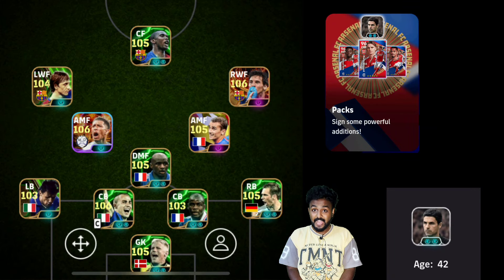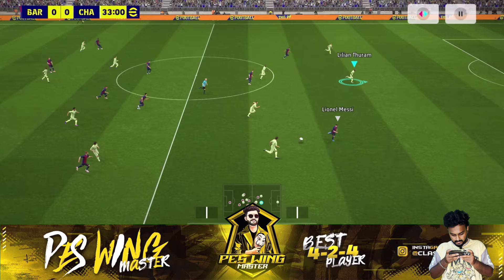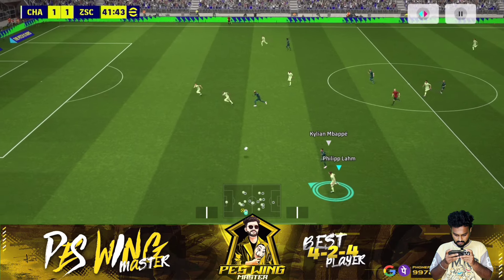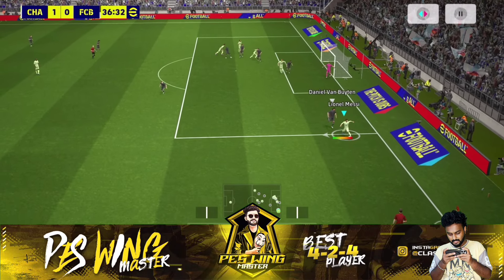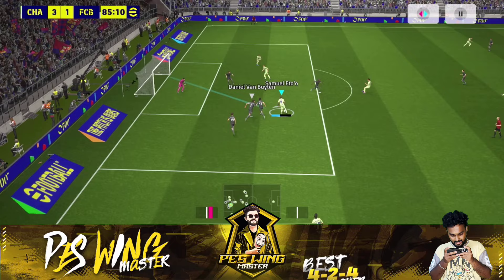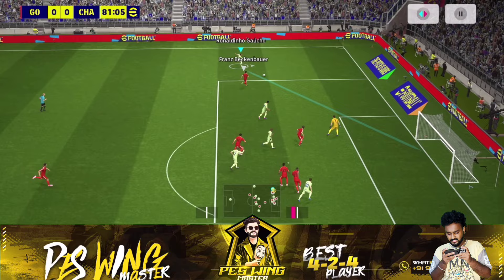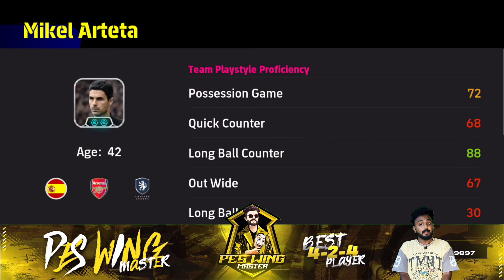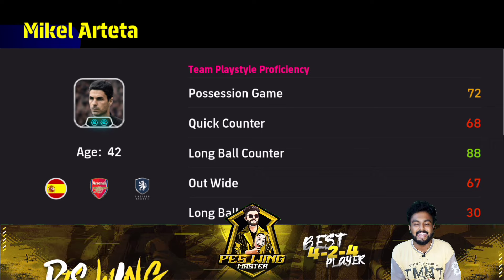I REVIEWED ARTETA WITH MAIN SQUAD 🤯 | BEST LBC MANAGER FOR ATTACKING 🚀 | BUT DEFENDING LOOKS WEAK 🤡